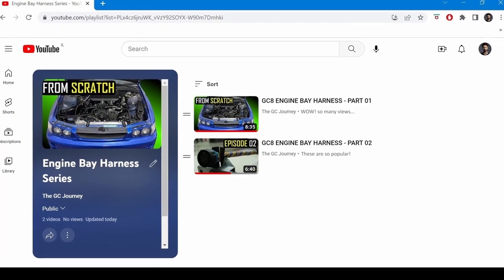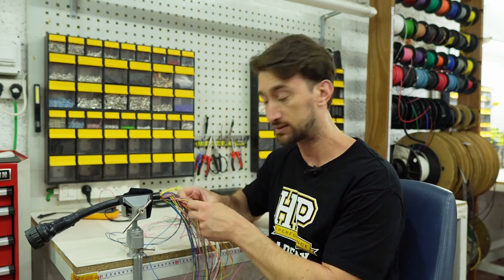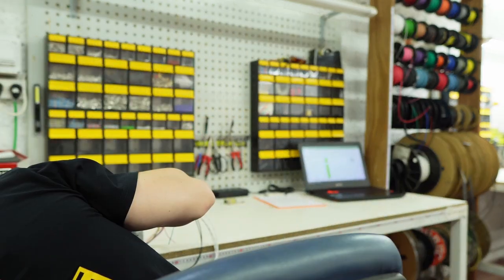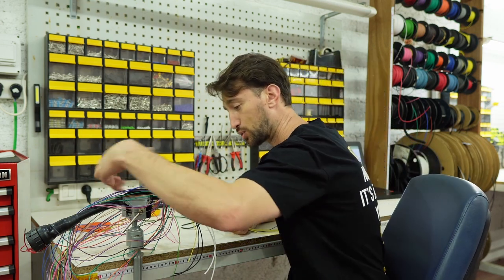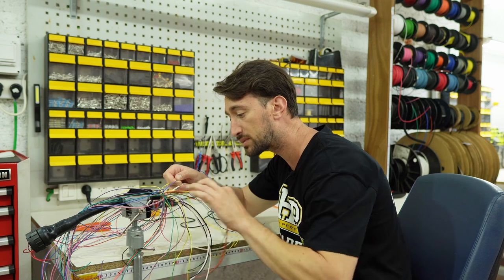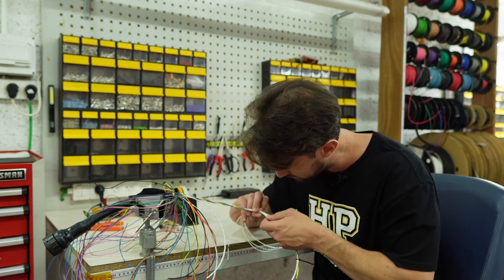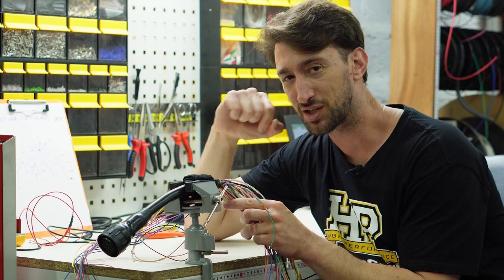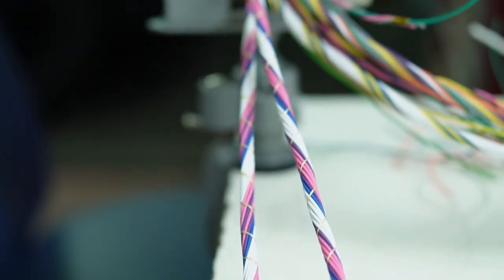Constructing a custom engine bay harness - PART 03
If you like in depth details of concentrically twisting a harness, this is exactly what you'll get in this video.
In this episode the GC8's engine bay harness nears completion! We go into details of how do divide the harness into sections, what to take into consideration and also, what to be mindful of!

Chapters:
00:00 - Intro
00:30 - The tools and the plan
01:59 - One section example
06:43 - Progress update
07:26 - End of day 1
07:41 - Start of day 2
08:05 - Injectors and ignition coils section
08:32 - Branching and twisting complete
08:49 - Slow motion sheathing montage
09:53 - Current point and what's next
11:08 - Outro